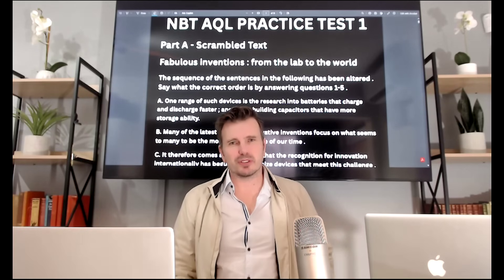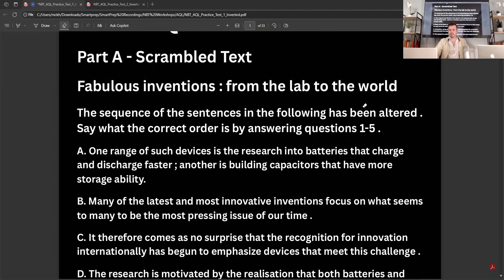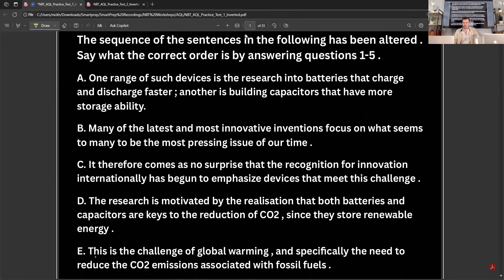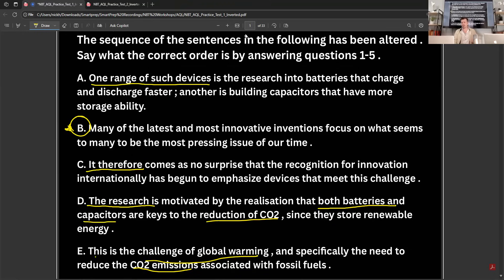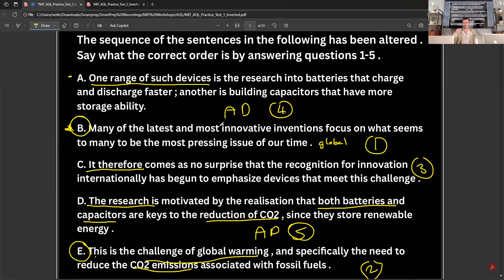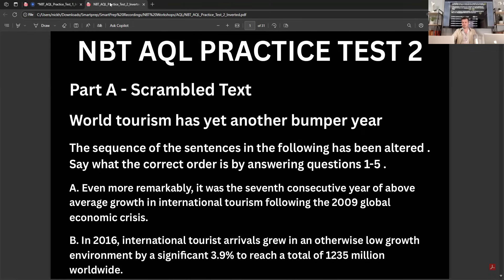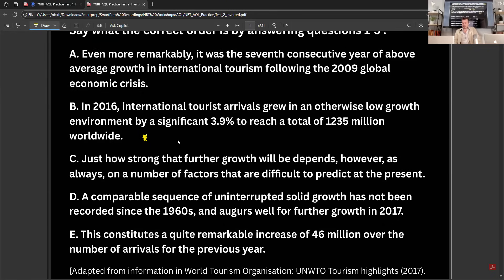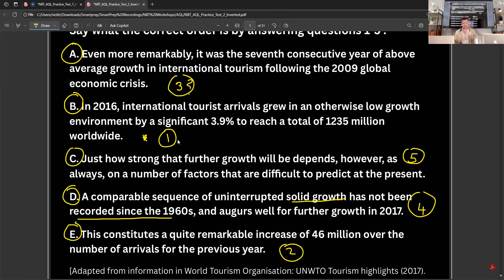NBT AQL Exam Preparation: Scramble Text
Add all to cart for 75% bulk discount